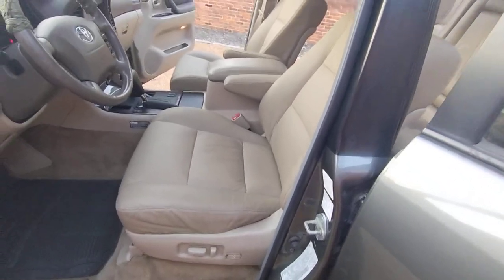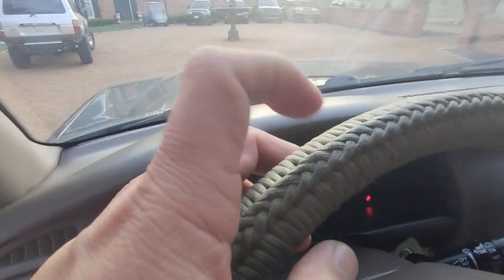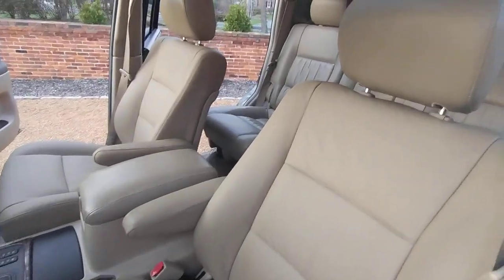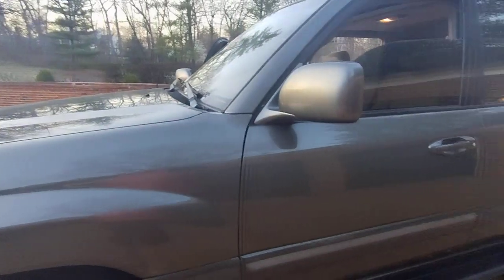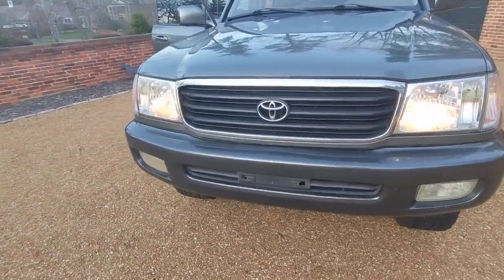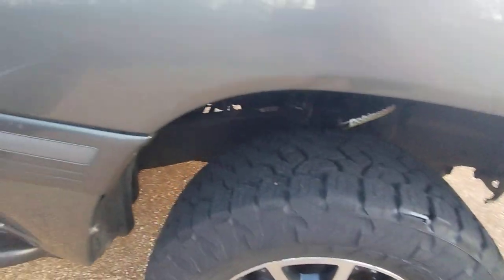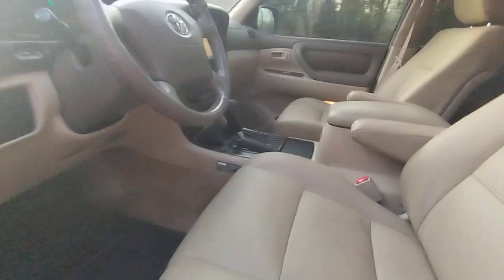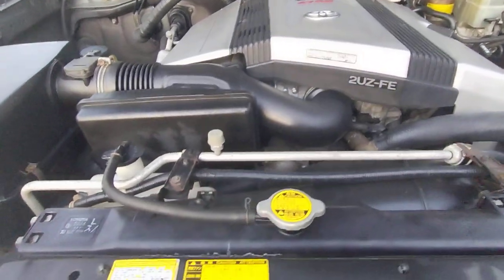2002 Toyota Land cruiser start up and walk around